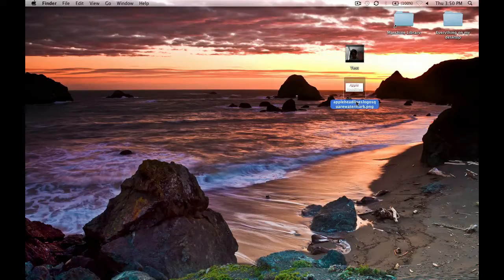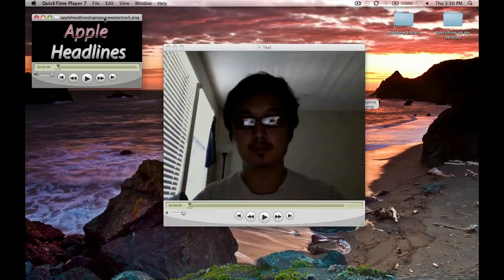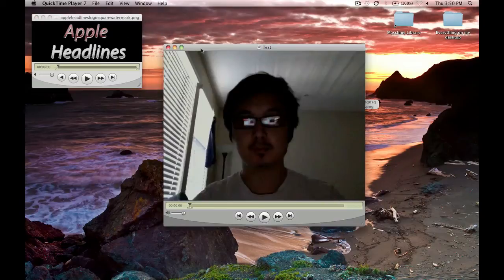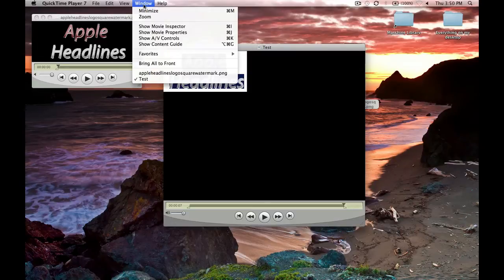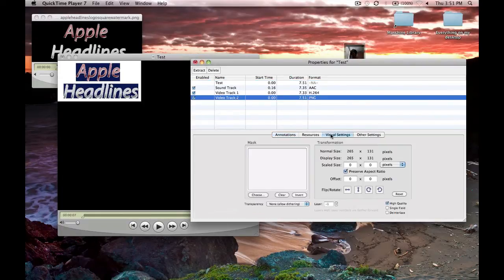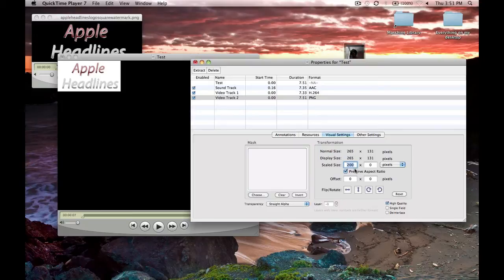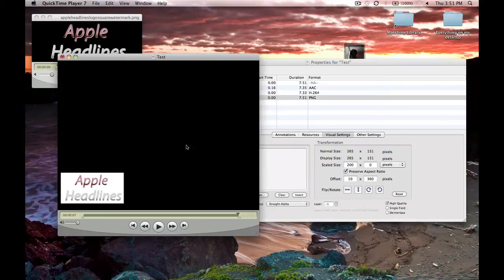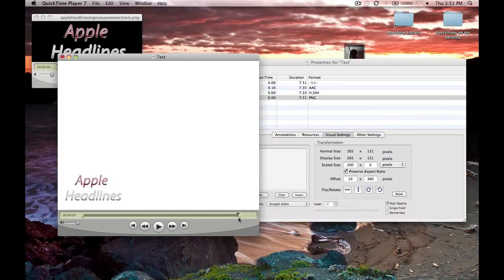How to watermark a video using Quicktime Player 7